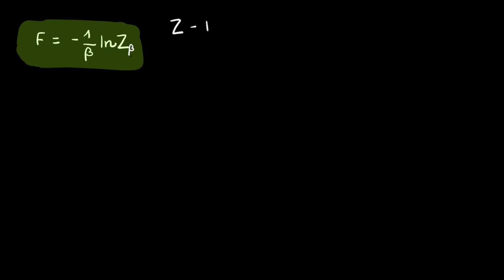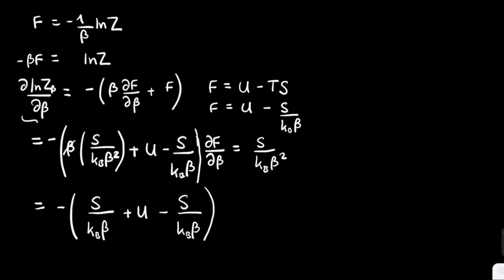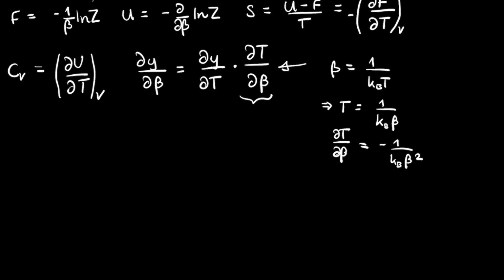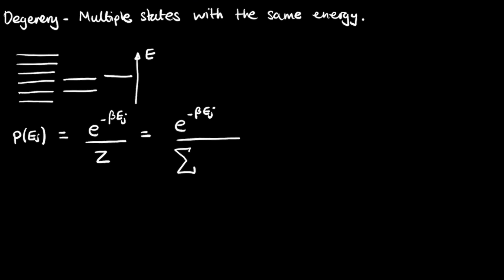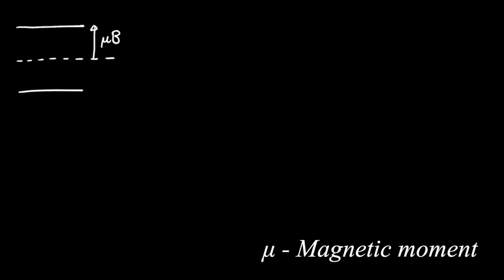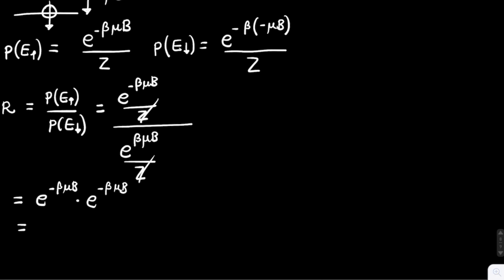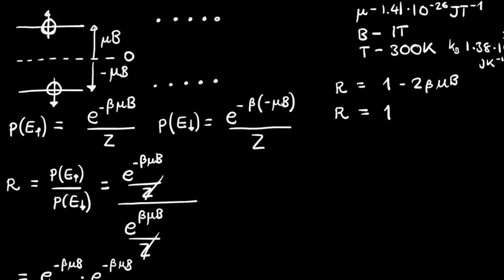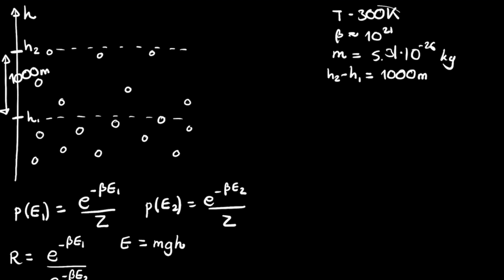Statistical Physics - Magic Box Relations, State Degeneracy and Examples - University Physics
In this video, we will be covering:

• Internal energy magic box relation derivation
• Deriving a general expression for the heat capacity Cv.
• Degeneracy and the Density of states
• Example - Protons in a magnetic field (MRI Scanners)
• Example - Particles in the atmosphere

** Social Media **